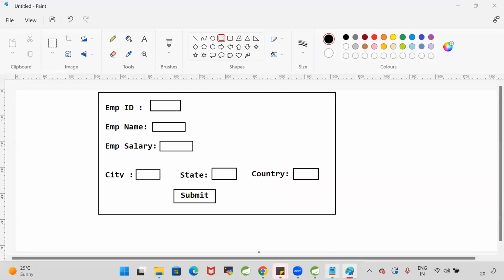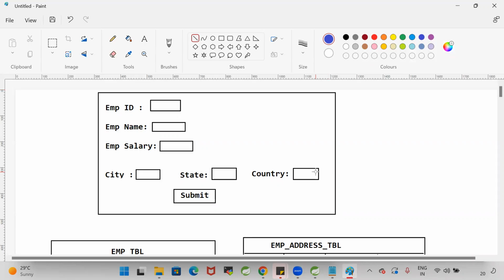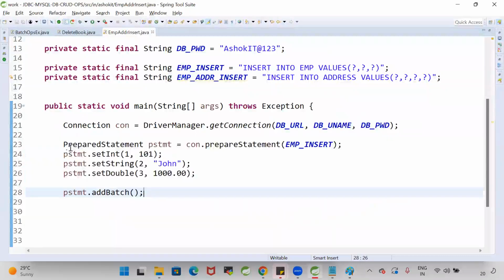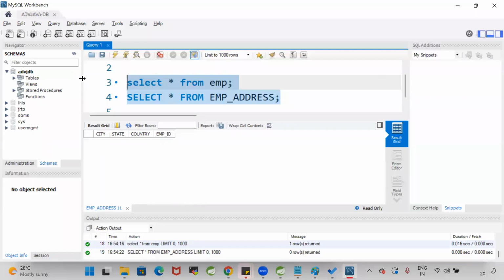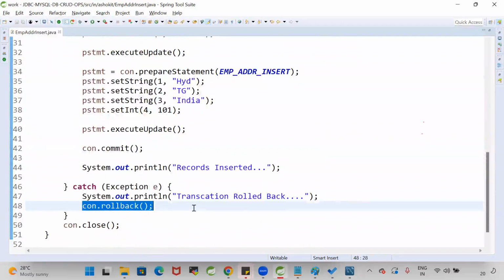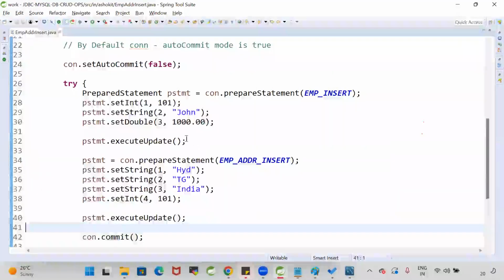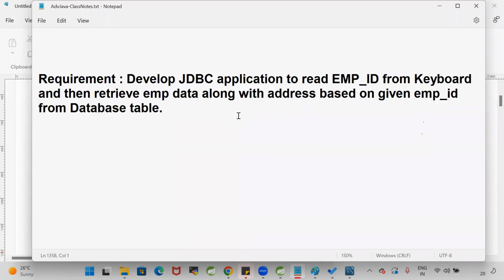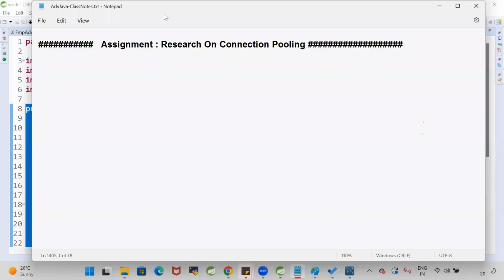Day#16 Adv Java (JDBC) db Project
Introduction

About Java Platforms
Applications of Java
About API (Application Programming Interface)
Static Blocks
Introduction to interfaces
Runtime Polymorphism
Persistence

What is Persistence?
File management system
Disadvantages of File management system
Database management system
Advantages of Database management system
JDBC

Why JDBC? & ODBC Vs JDBC
Approach-1 Vendor specific library
Disadvantages
Approach-2 X/Open standards
Disadvantages
Approach-3 ODBC standards
Disadvantages
Approach-4 JDBC standards
Advantages
JDBC API and JDBC Drivers

About JDBC API
What is a JDBC Driver?
JDBC architecture
Types of JDBC Drivers
JDBC-ODBC bridge driver
Advantages & Disadvantages
Native API Partly Java Driver
Advantages & Disadvantages
Net-Protocol all/pure java driver
Advantages & Disadvantages
Native-Protocol pure java driver
Advantages
JDBC API

JDBC Packages
sql, Javax.sql
Interfaces and classes in above packages
Versions of JDBC API
Steps for developing JDBC application
SQL

Types of SQL queries
Establishing Connection to Database
About DriverManager class
Methods of DriverManager
What is registering driver with DriverManager
Different methods of registering driver with DriverManager
About getConnection method of DriverManager
Syntax of URL to communicate with database
Autoloading of class driver in JDBC 4.0
Example with Application
Statement Interface

What is Statement? & Need of Statement
Characteristics of Statement
How to get Statement object?
Methods of Statement
Passing SQL statements to Database
About execute, executeUpdate, executeQuery, largeExecute Updates methods
Example with Application
PreparedStatement Interface

What is PreparedStatement?
Need of PreparedStatement
Difference between Statement and PreparedStatement
How to get PreparedStatement object
Defining parameters
How to pass values to PreparedStatement object
What is SQL Injection attack & how to overcome
Example with Application
ResultSet Interface

What is ResultSet?
Need of ResultSet
How to get ResultSet object
Methods of ResultSet
Reading data, Various types of ResultSet
ResultSet types
TYPE_SCROLL_SENSITIVE
TYPE_SCROLL_INSENSITIVE
TYPE_FORWARD_ONLY
ResultSet modes
CONCUR_READ_ONLY, CONCUR_UPDATABLE
Example with Application
SQL 99 Datatypes

BLOB
Inserting blob type, Reading blob type
CLOB
Inserting clob type, Reading clob type
Array
Inserting array type, Reading array type
Object
Inserting object, Reading object
Example with Application
Metadata

ResultSet Metadata
Need of ResultSetMetaData
How to get metadata
DatabaseMetadata
How to get database metadata
ParameterizedMetadata
How to get parameterizedmetadata
Example with Application
CallableStatement

About CallableStatement
Advantage of CallableStatement
Creating CallableStatement object
Calling Procedure using CallableStatement
Calling functions using Callable Statement
About PL/SQL Programming vs Manual on Batch Queries
Batch updates
What is batch processing
Batch updates using Statement object
Batch updates using PreparedStatement object
Transaction Management

Transaction Definition
ACID Properties
Atomicity, Consistency, Isolation, Durability
Methods in Transaction Management
setAutoCommit(), setSavePoint()
commit(), rollback()
Example with All Application
Connection Pooling

What is connection pooling?
Advantages of connection pooling
Disadvantage of DriverManager
About DataSource
JDBC connection pooling
Isolation Levels
Example with Application
RowSet

What is RowSet?
Difference between ResultSet and RowSet
Types of RowSets
JdbcRowSet
CachedRowSet
WebRowSet
Example with Application
Communicating with Different Databases

Communicating with MYSQL
Working with CSV files
Communicating with MS-EXCEL
Communicating with PostgreSQL
Example with Application
JDBC 4.0 Features

Auto-loading of JDBC driver class
Connection management enhancements
Support for RowIdSQL type
DataSet implementation of SQL using Annotations
SQL exception handling enhancements
SQL XML support
Example with Application
Working with Properties File

Working with Date Values

Procedure to Create Desktop Icon (jar file execution)